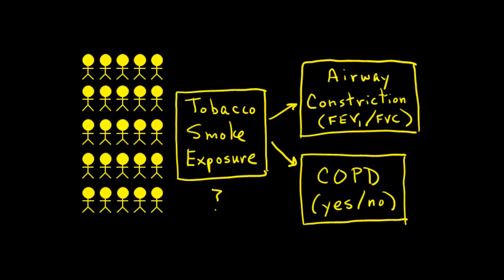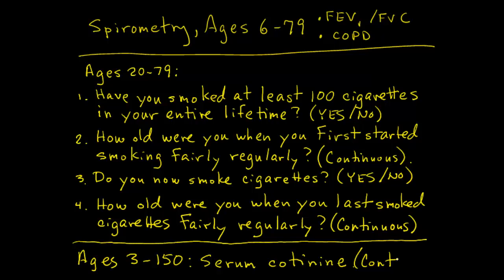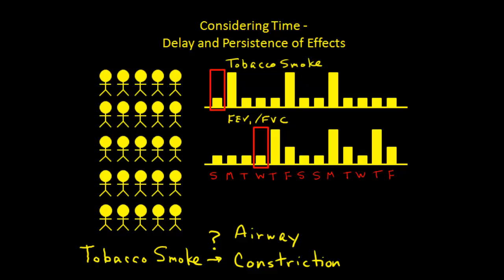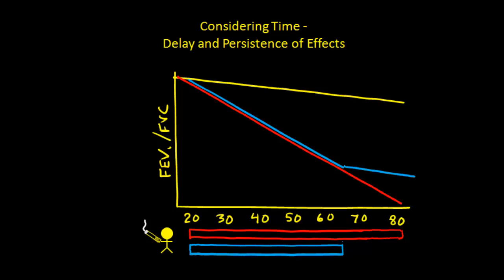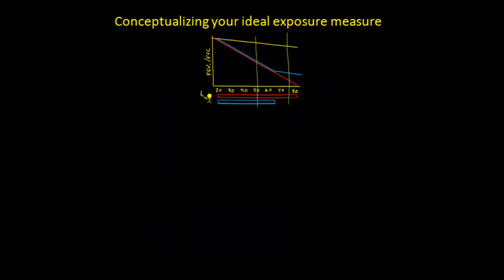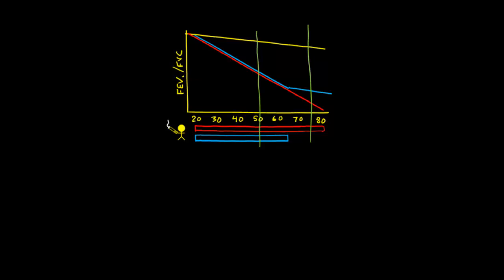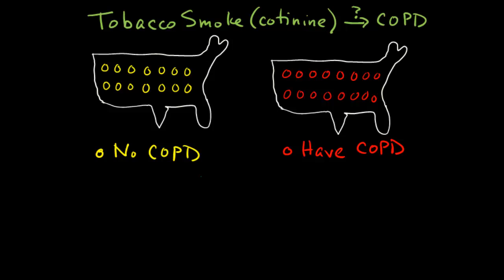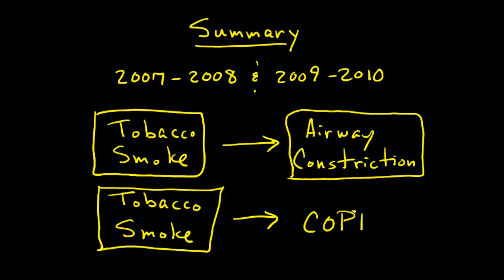1.6 - Choosing a cause and effect (part 3)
This video supports a course at Simon Fraser University and is intended for students who are taking the course.  It shows an example and discusses some of the important considerations when deciding on the exposure variable for the assigned epidemiological model.